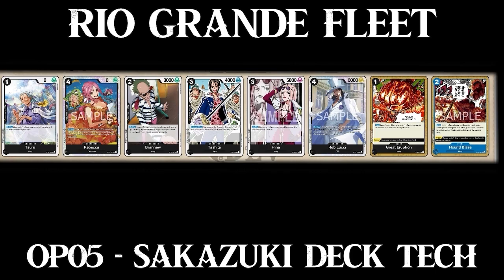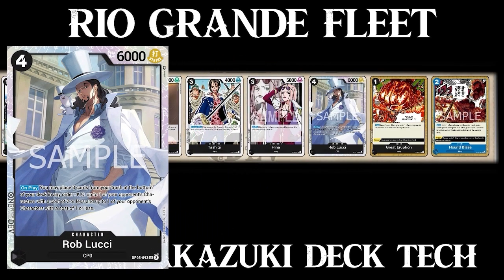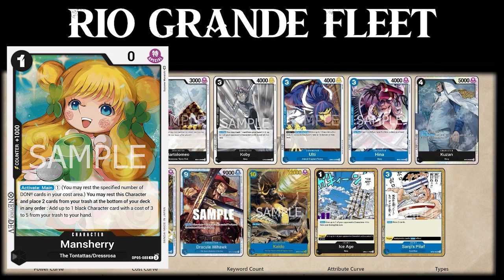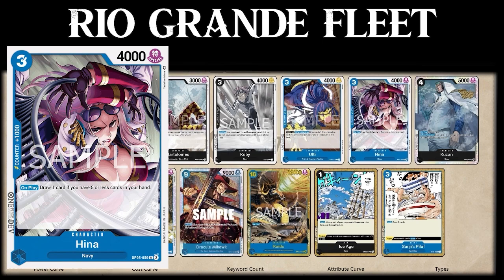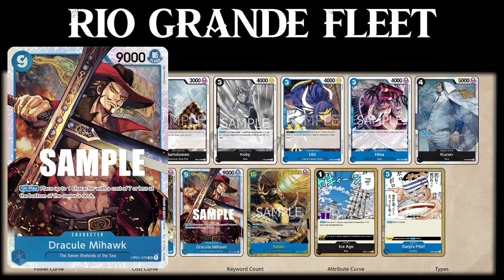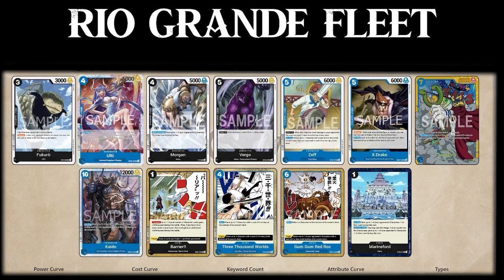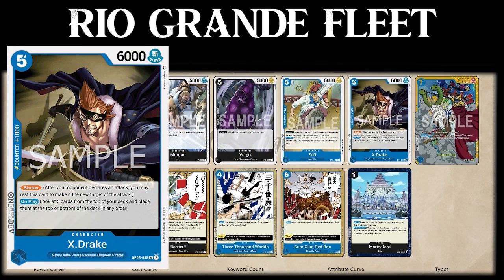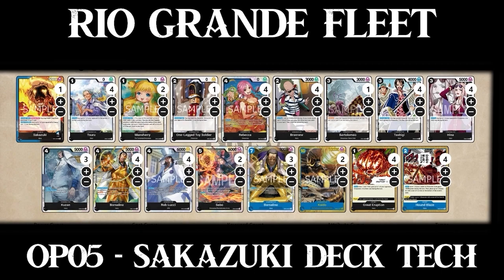One Piece TCG OP05 Sakazuki Deck Building and Match Up Primer!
In this video I (Ryan) go over most of my thoughts on almost every card Sakazuki could consider running, while going over pros, cons and different plays and lines each one brings.
If you are struggling with numbers or card choice trying to perfect your deck, my goal is to help you out by realizing things you might not have been able to on your own!

Follow us on X/Twitter @RioGrandeFleet